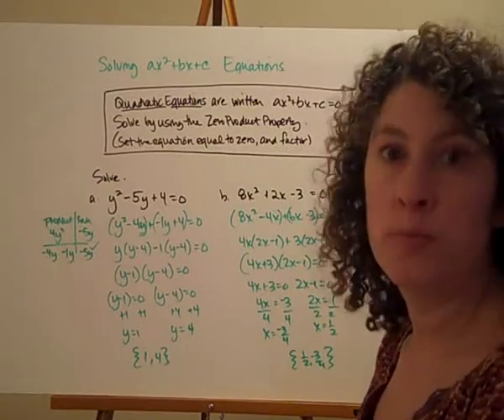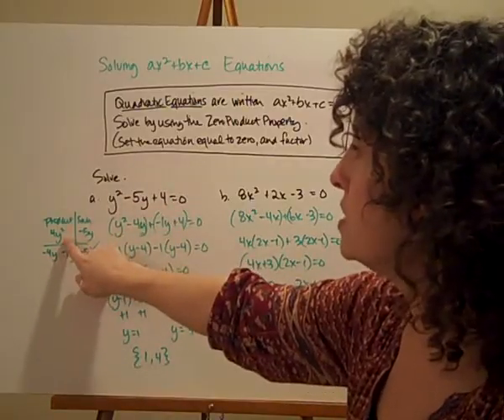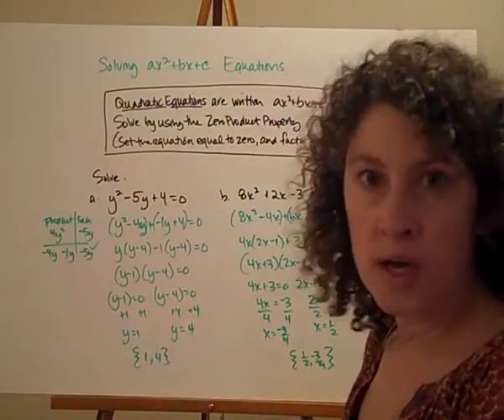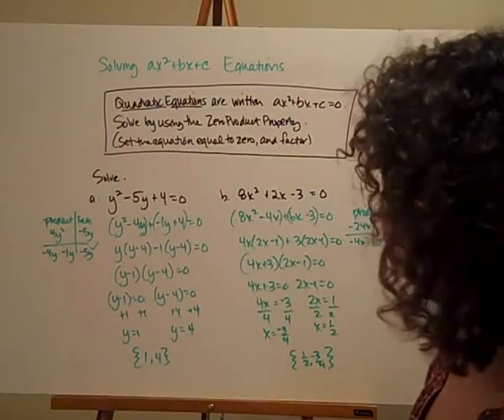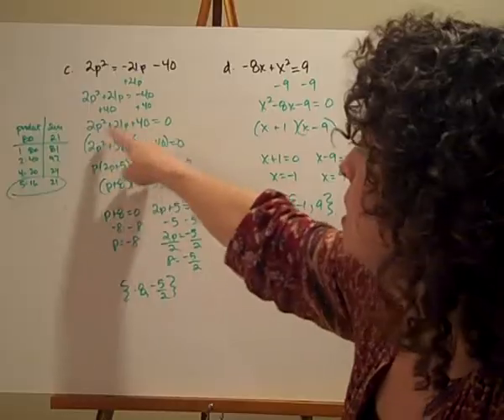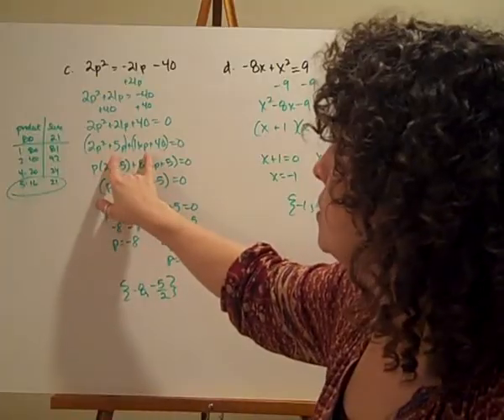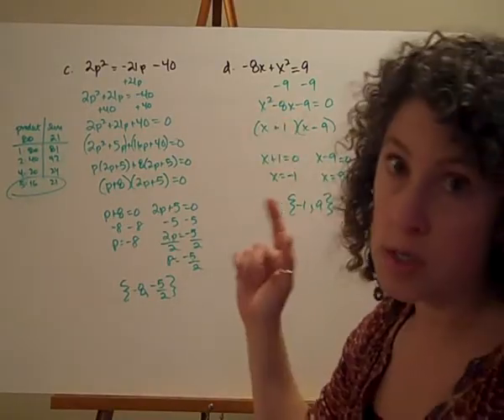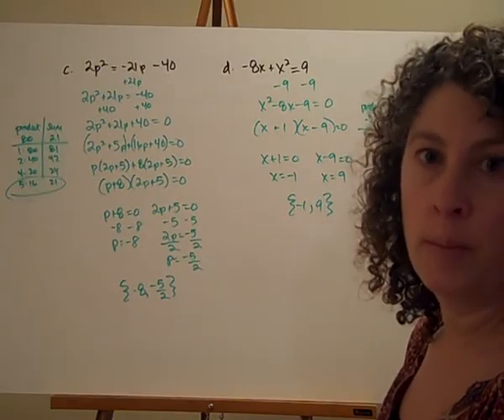A8-7b Solving ax^2+bx+c Equations